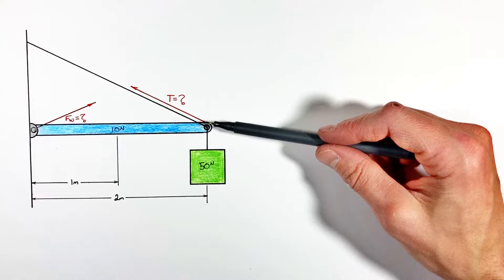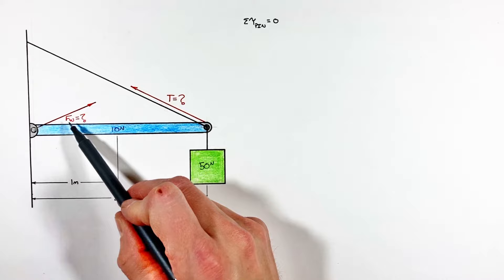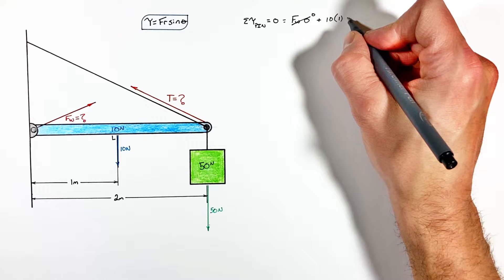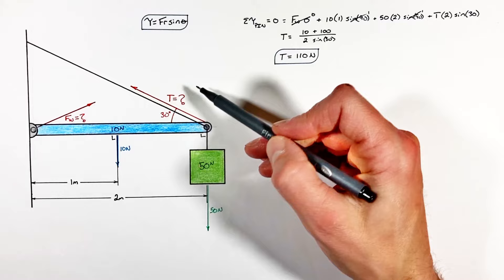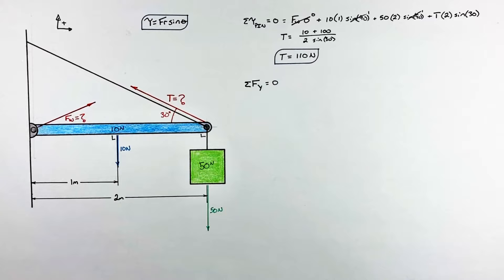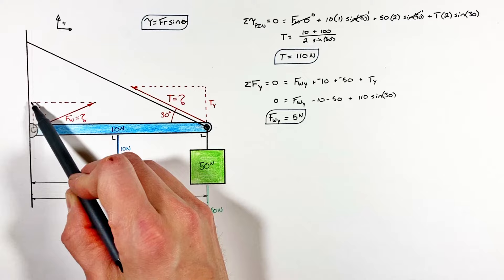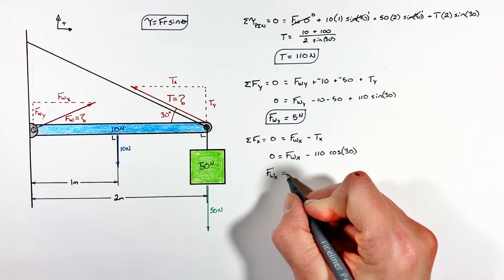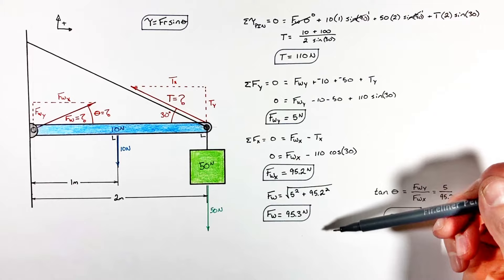Find TENSION and REACTION FORCE on a Cable Hung Beam | Statics for Engineers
A beam, supported at one end by an angled cable, and at the other by a pin is loaded with a 50lb block at one end.  Calculate the tension force in the supporting cable as well as the force by the pin on the beam.

This statics problem uses the sum of all torques around a point as well as the sum of all forces in both the horizontal and vertical axes to solve for the external forces on the beam.

This problem comes up in physics and engineering courses such as PLTW POE as well as tests such as the AP Physics C Mechanics test and JEE.